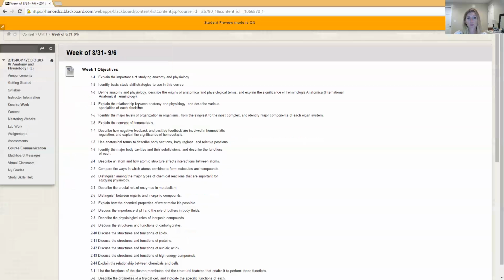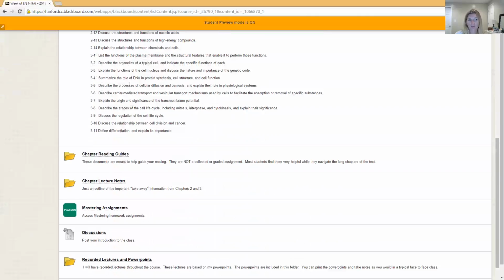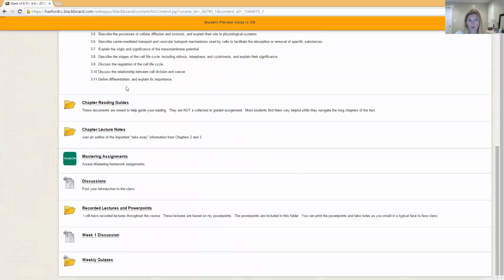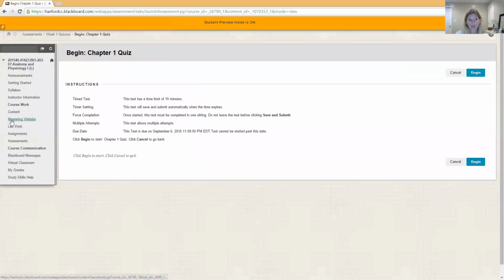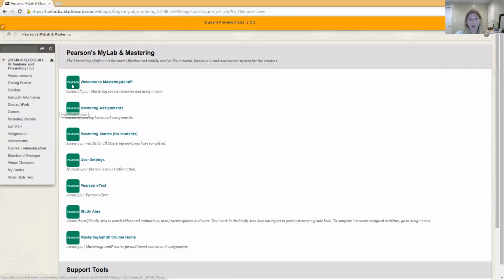Bio 203 Overview